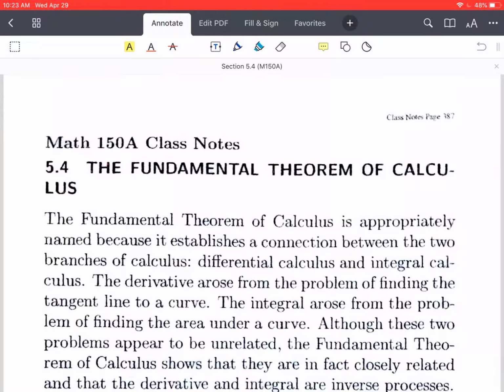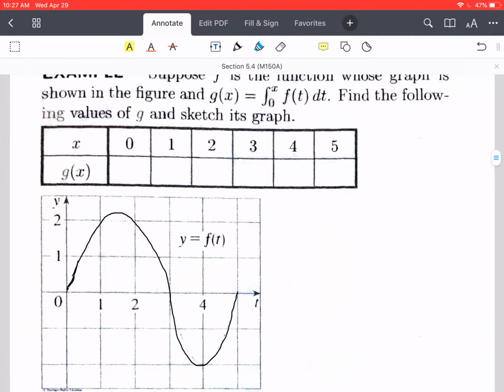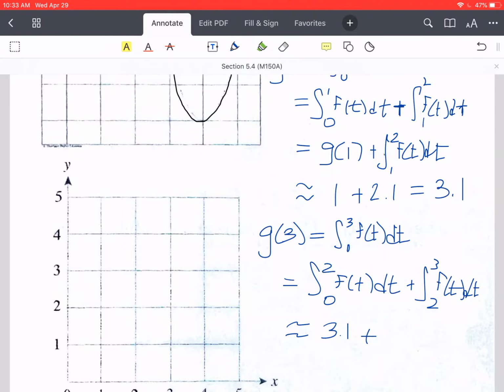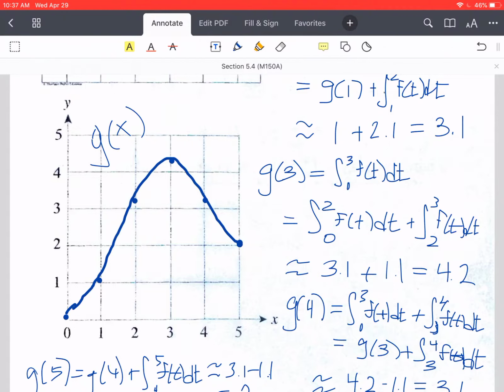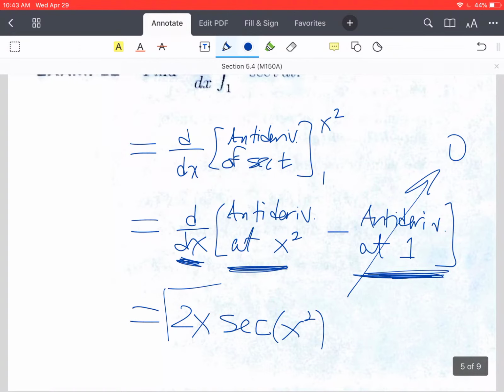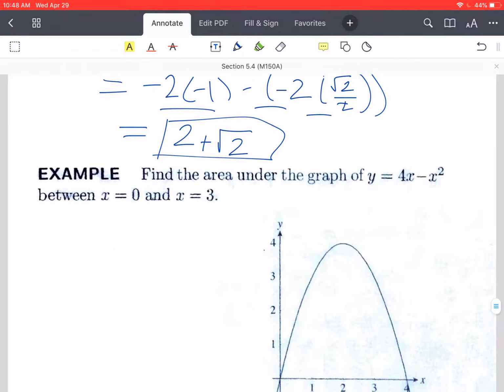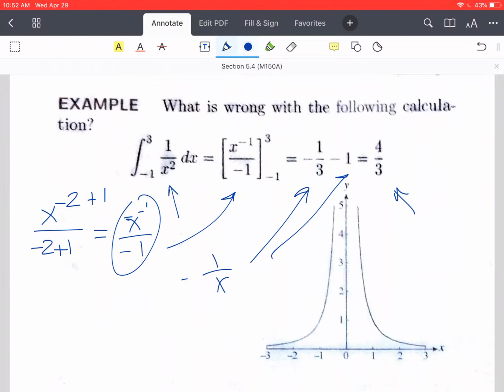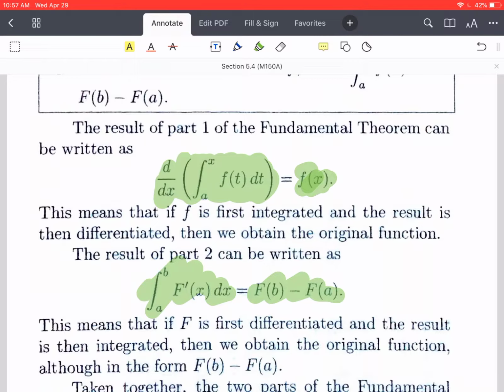Section 5.4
Lecture on the Fundamental Theorem of Calculus (FTC).